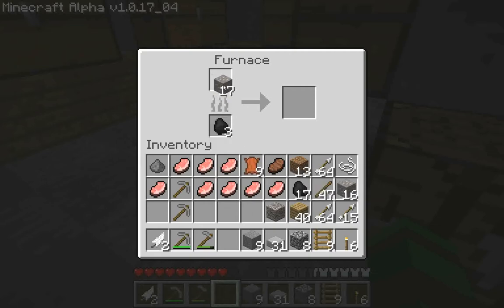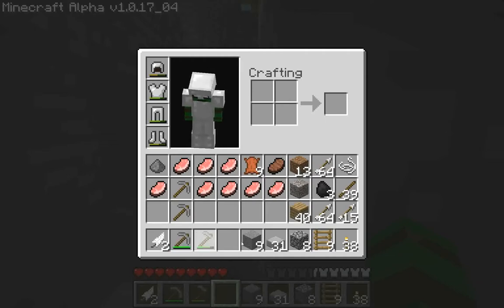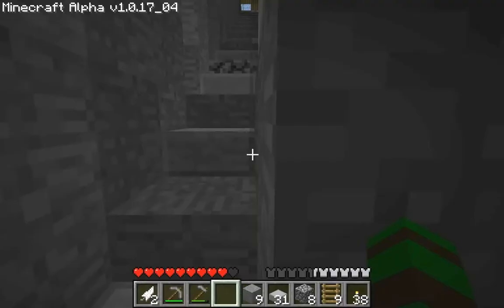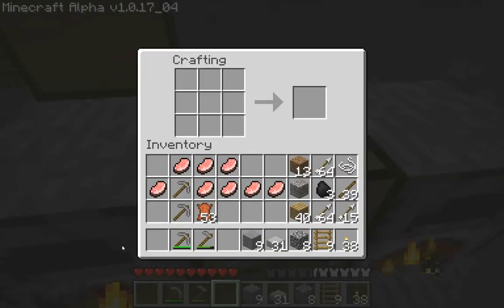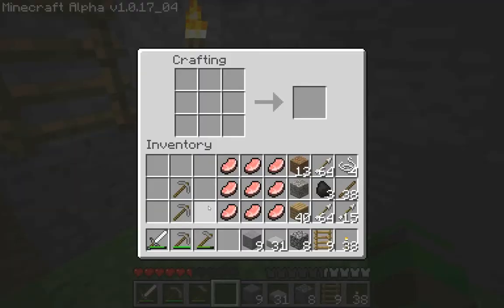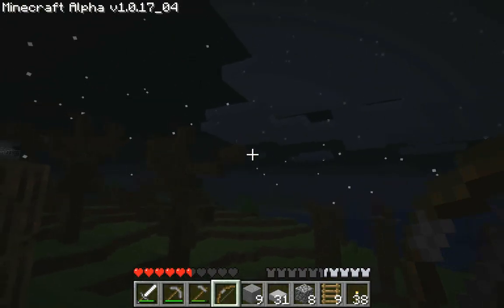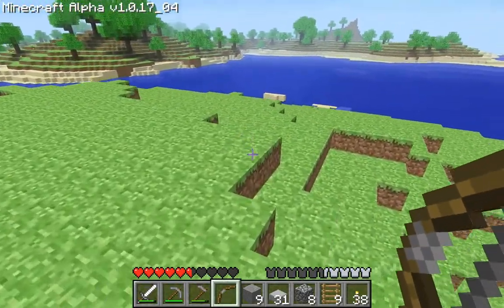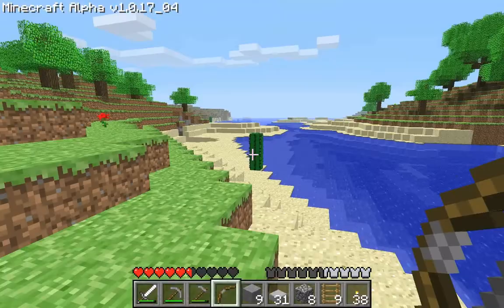Let's Play Minecraft 14 - Spider Hunting and Bowski